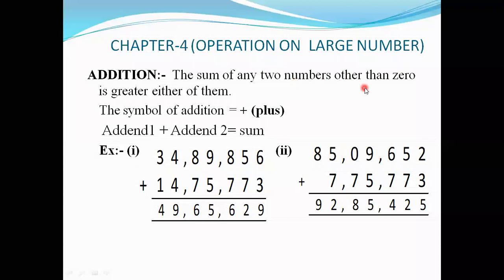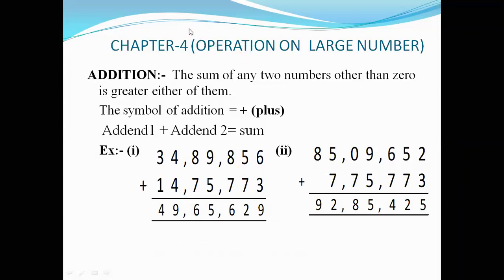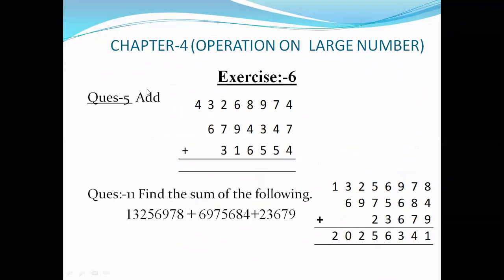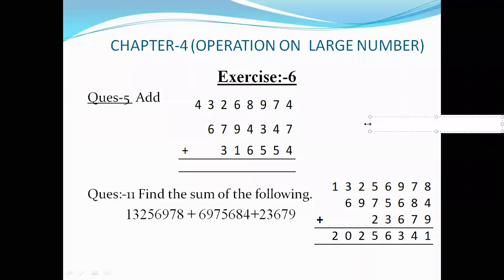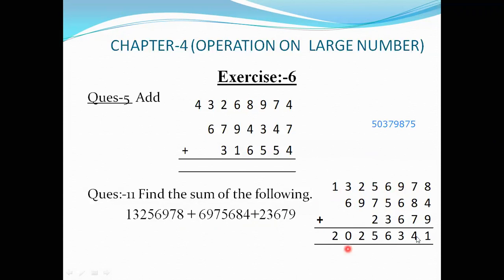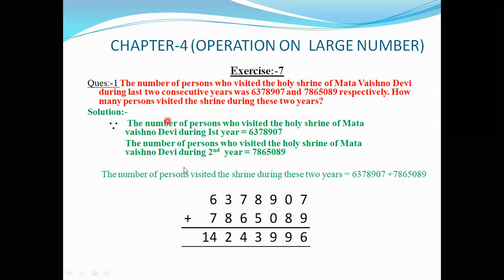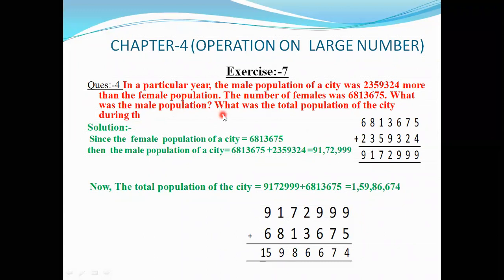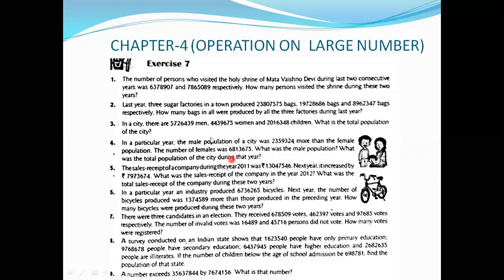Operation on large number ,ch 4 class 5